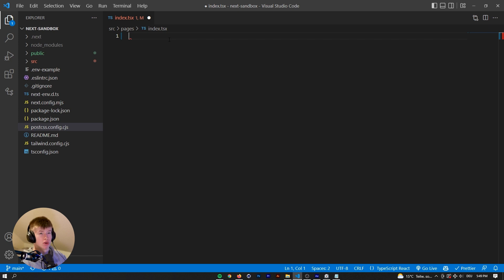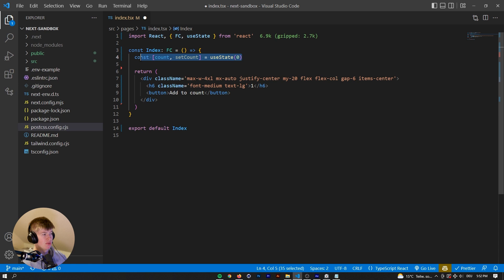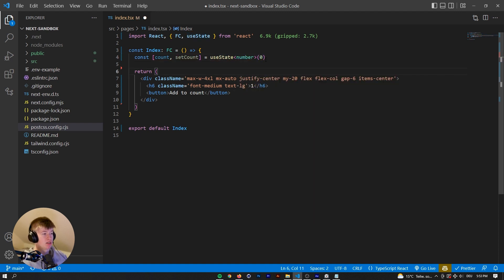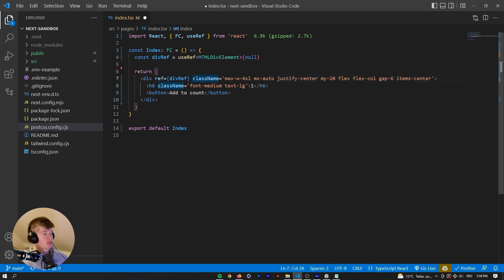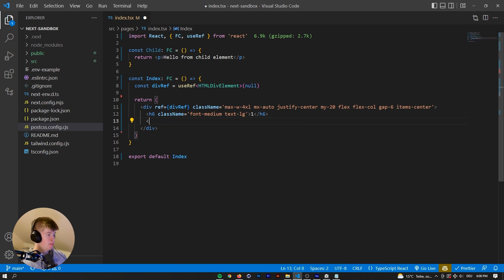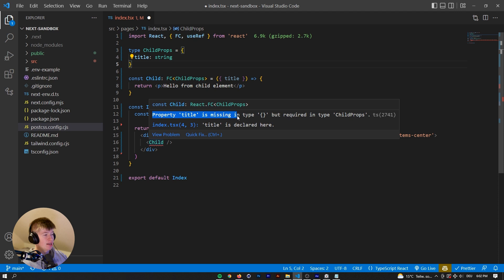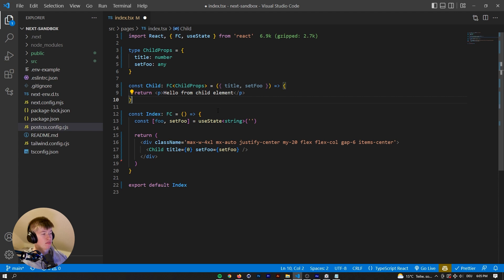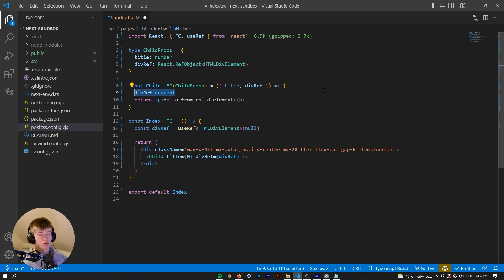React Typescript for Beginners - Components, Props & useState in Typescript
Getting started with React or NextJS and Typescript is very simple! In this video, we'll look at how to type components, pass props in typescript and react, and useState and useRef work in Typescript.
Mastering those basics will get you very far in working with React or NextJS; I can tell you that from experience.

Have fun implementing this knowledge in your future projects with Typescript and React! :^)